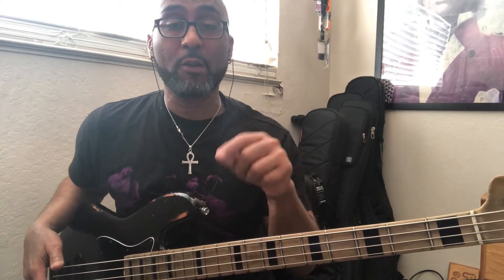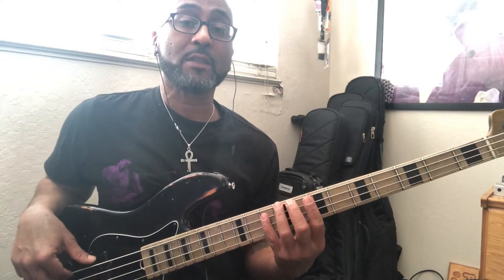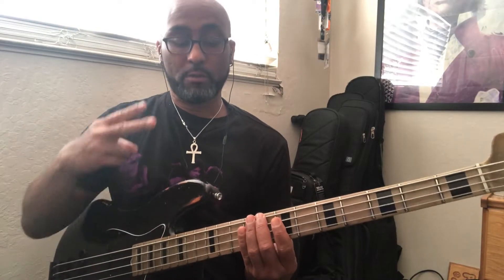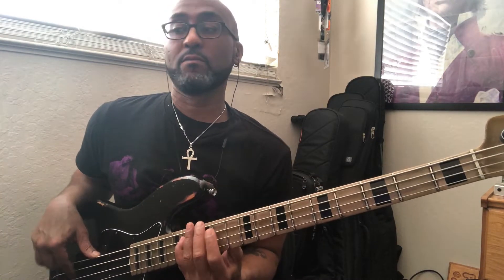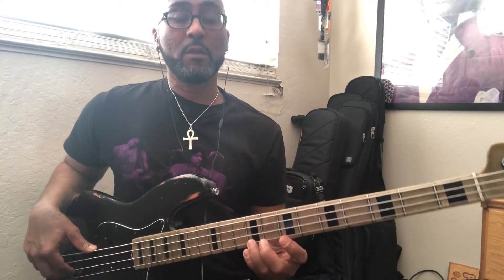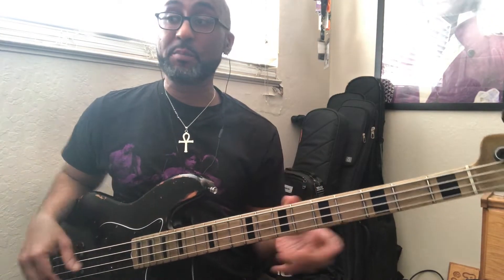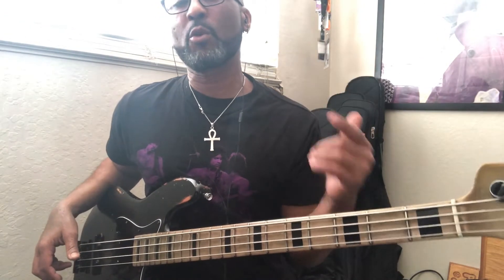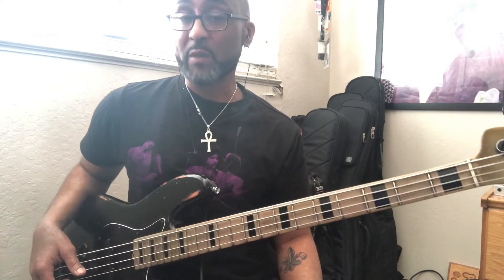Pentatonic Mode 1 in all 12 Keys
About this video:

In this lesson, I' show you a practical exercise for Pentatonic Mode 1 through all twelve keys.

Buy my new book: The BlueCollarBassist : How to get gigs & be the player that everyone wants to hire

Amazon Kindle:

GEAR THAT I ENDORSE

Dunlop Strings

MXR Pedals

Gruv Gear

Harmony and Theory: Essential Concepts Series (Essential Concepts (Musicians Institute) by Carl Schroeder &  Keith Wyatt

Music Theory for the Bass Player: A Comprehensive and Hands-on Guide to Playing with More Confidence and Freedom by Ariane Cap

GEAR THAT I USE TO CREATE CONTENT
Interfaces:
ROLAND GO MIXER
GO MIXER PRO
FOCUSRITE 2i4

Mics:
AUDIO TECHNICA AT2020

About Me:
I am a New Orleans native and veteran bass player. I’ve worked with Funk Music Legend Zigaboo Modeliste (The Meters), 80’s pop music and fashion icon, Jody Watley, Jon B., Prince Damons, LeviSeacer Jr. (Prince and the NPG), Ron E. Beck (Tower of Power), NyaJade, and many more. But, more importantly, I have worked with countless regional artists, theatre productions, and churches.

I have played more weddings than I can count. I have hundreds of nondescript, casual gigs under my belt that have paid me $100 (or $25 after you factor in learning the material, rehearsing, and gas) and given me only three hours of sleep on a Saturday so I can wake up and still make the 8:00 am church call.

I’ve shared stages with Maroon 5, Evanescence, the Dave Matthews Band, Outkast, the Black Eyed Peas, and some other acts you've no doubt heard of (and that I’ve never met). I have created online courses, a wealth of YouTube video tutorials, and taught countless private lessons. I have been a contributor to NoTreble.com, and I have been featured in Bass Player Magazine. I earned my B.A. in Music Performance from California State University, East Bay with a focus on Double Bass.

I have what some might call white-collar credentials. I am also a blue-collar bassist.

This video and our youtube channel, in general, may contain certain copyrighted works that were not explicitly authorized to be used by the copyright holder(s), but which we believe in good faith are protected by federal law and the fair use doctrine for one or more of the reasons noted above.